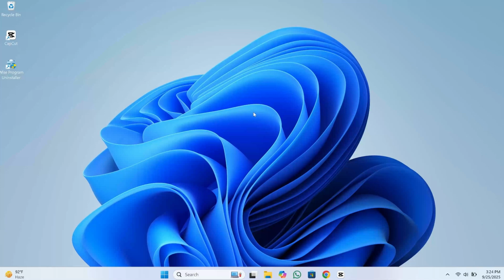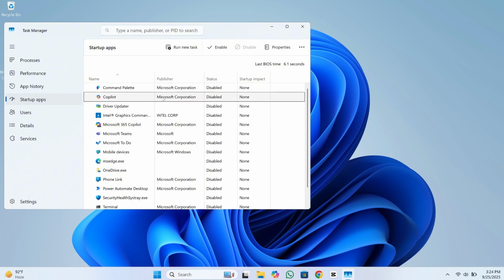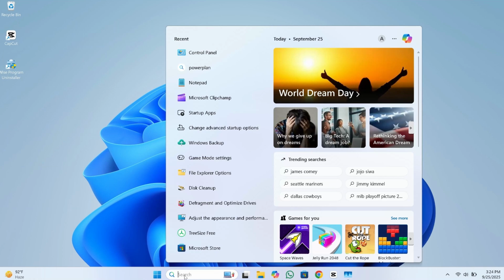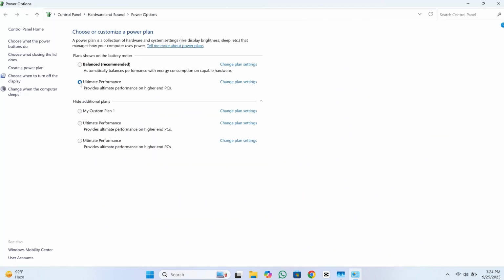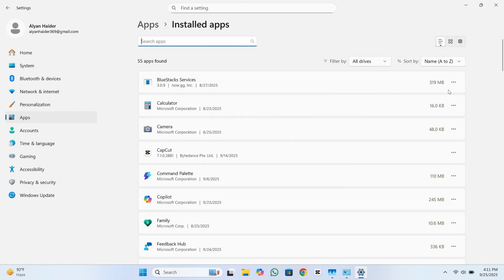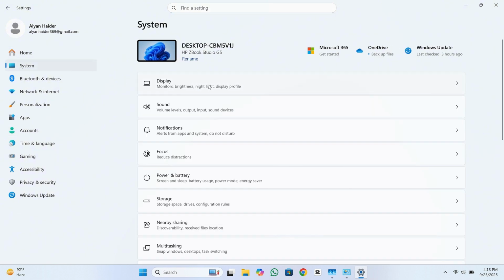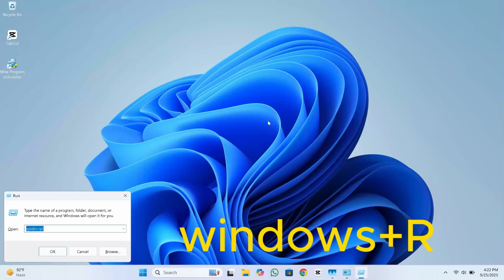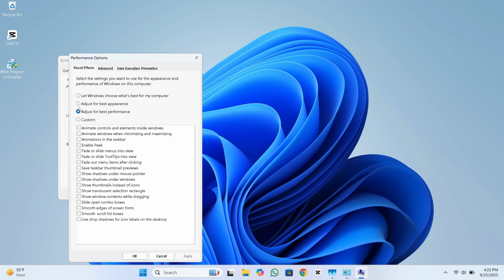How to speed up windows 10/11(2025)